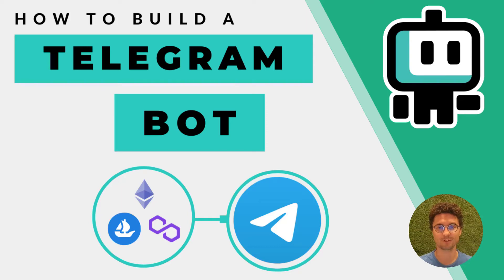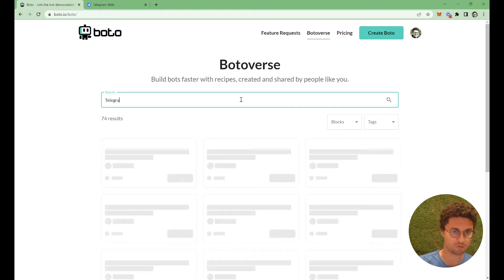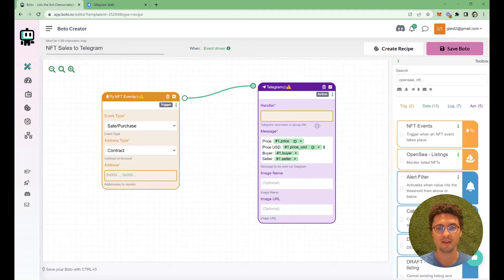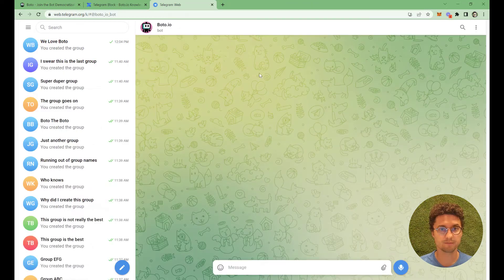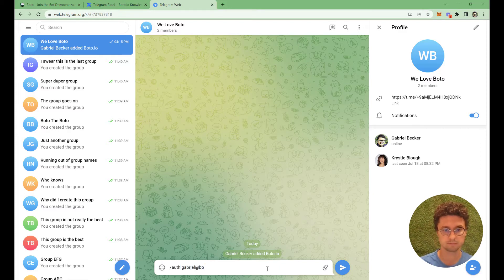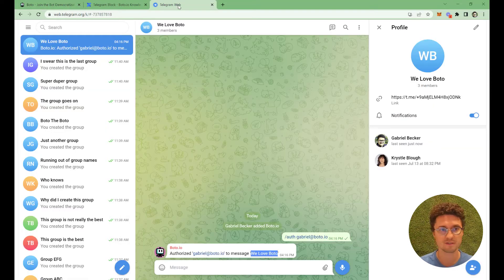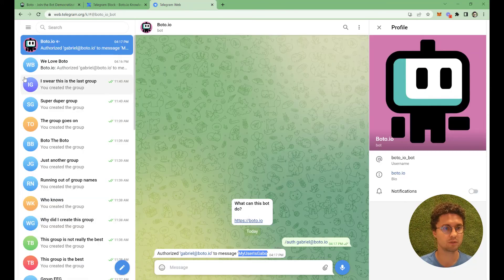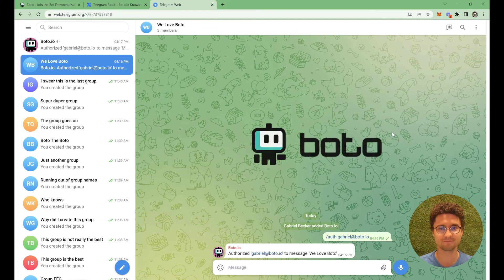How to make your own Telegram Bot Without Coding!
Set up your own Telegram Bot to send alert about NFT Sales, OpenSea Listings, Ethereum Gas Tracker and much more.

⌚ Timestamps
0:00 Intro
0:30 Telegram Bot example: NFT Sales to Telegram
1:46 Invite the Boto Bot to Telegram
2:58 Authorize Boto to message a group
4:37 Authorize Boto to Direct Message yourself
5:20 FAQ

🤖 About Boto
Boto is a no-code automation development platform that allows people to build, customize, and share bots without writing code. By tapping into publicly available blockchain data and creating a shared library of bots, Boto empowers non-coders and coders alike to act fast on new information.